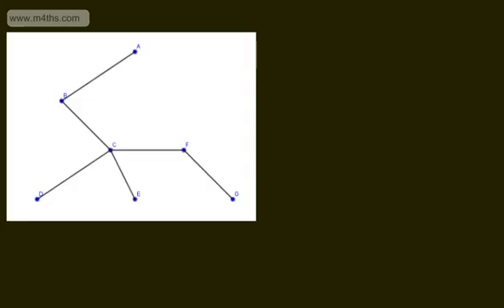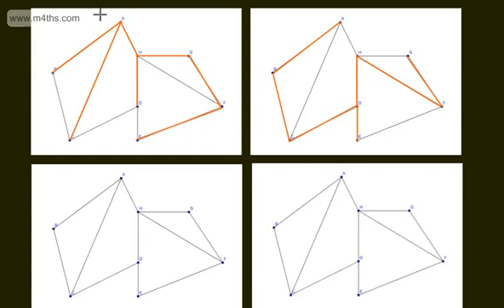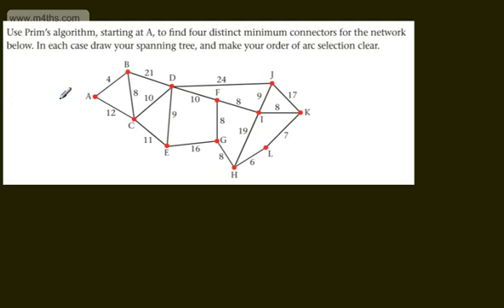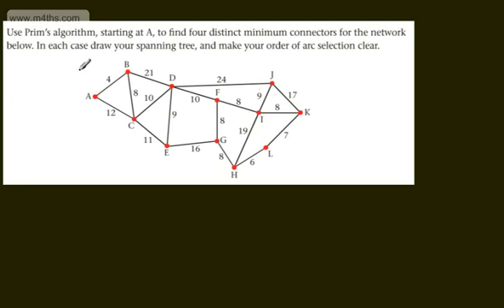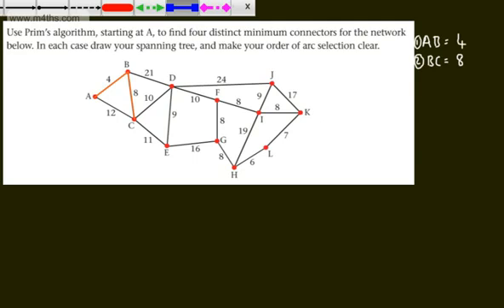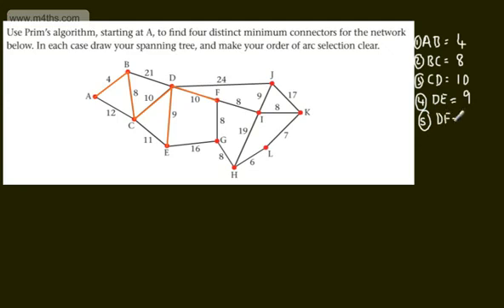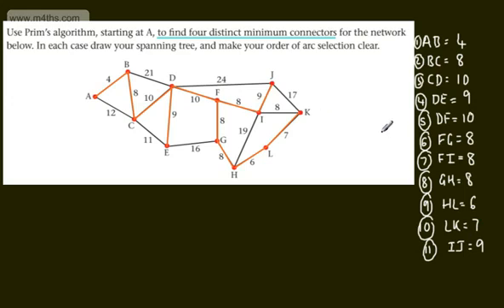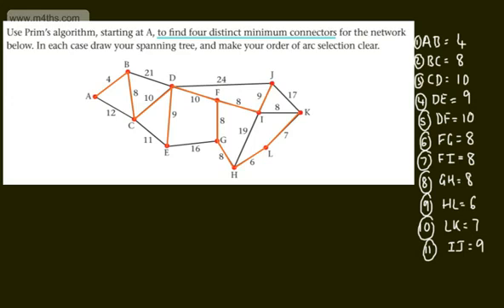Decision 1 (D1) - Prim's Algorithm - Minimum Spanning Trees Prim Network Decision Maths